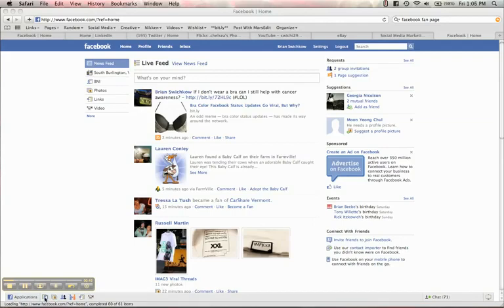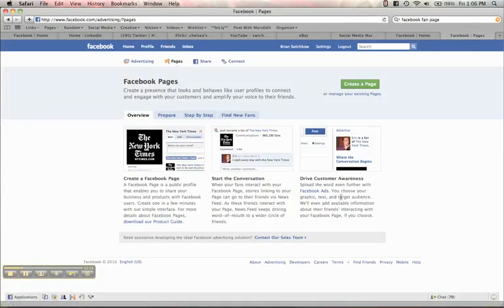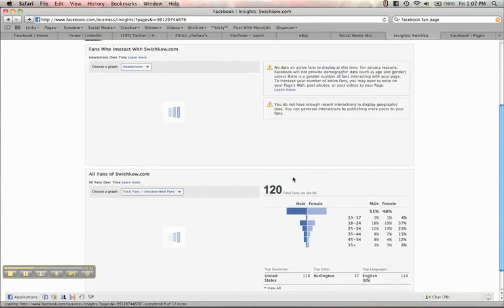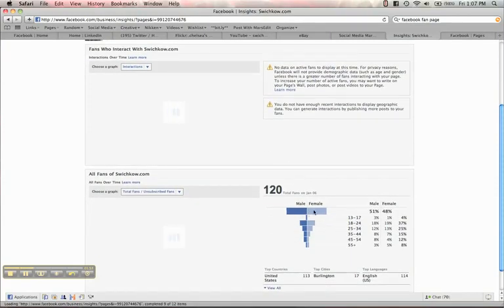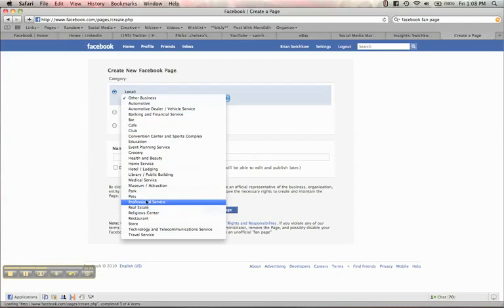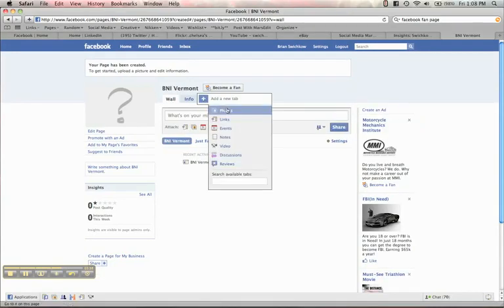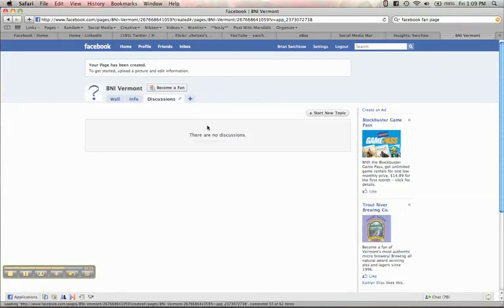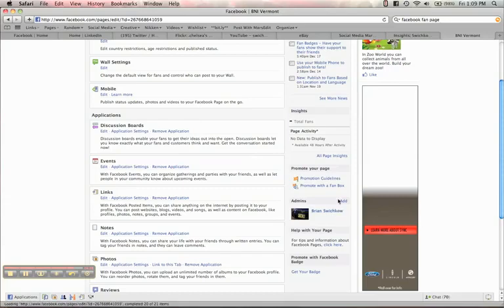Facebook Page Tutorial 2